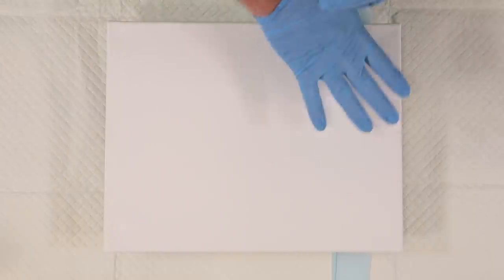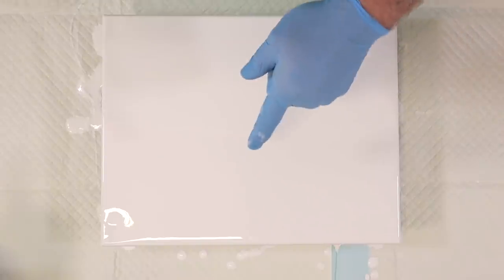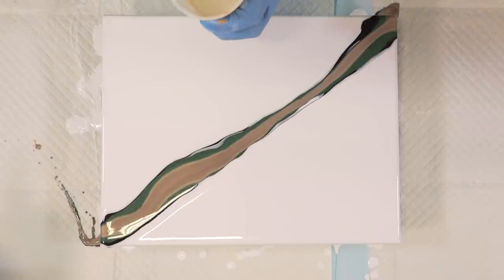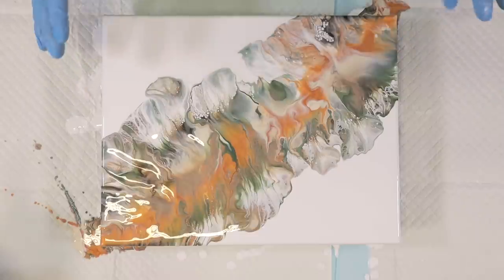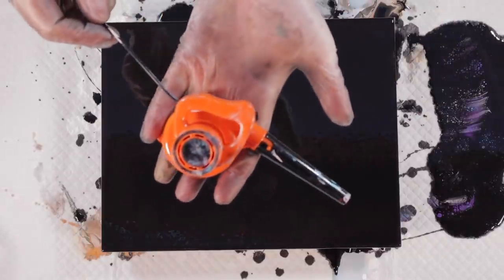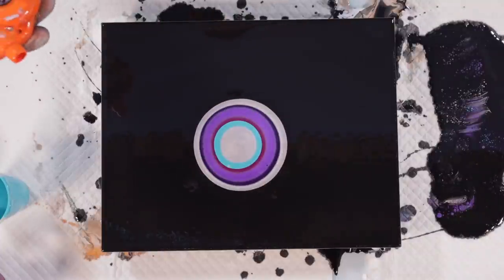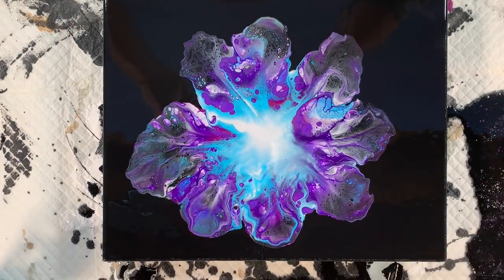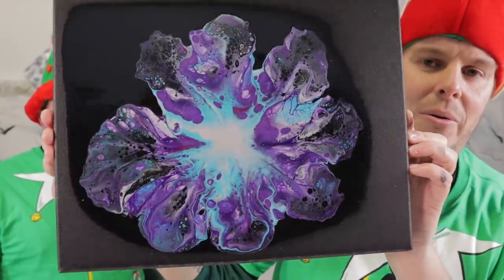For the 11th Pour of Christmas Masse Art Studio - 2 Dutch Pours beginners guide EPIC Highland Colors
The 12 POURS OF CHRISTMAS - For the 11th Pour of Christmas Masse Art Studio - 2 Dutch Pours beginners guide EPIC Highland Colors

For the 11th Pour of Christmas Masse Art Studio - 2 Dutch Pours. One with very wintery colors and there other with very highland colors. We loved how both of these turned out, after one epic fail!! We took the inspiration from the pipers, to blow, hence the Dutch Pour. We can't thank you enough for watching and enjoying this series like we have. Wishing you all a Happy Holidays.

We are so excited to bring you the 12 Pours of Christmas, our very first series of pours that will consist of a premier a day for the next 12 days. We have taken inspiration from the song the 12 Days of Christmas and have poured 12 special episodes for you that will start on 14th December and end on Christmas Day. Please join us and watch how this plays out. We are sure to have a lot of fun and silliness along the way.